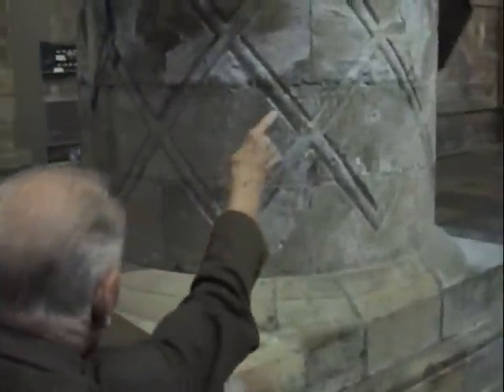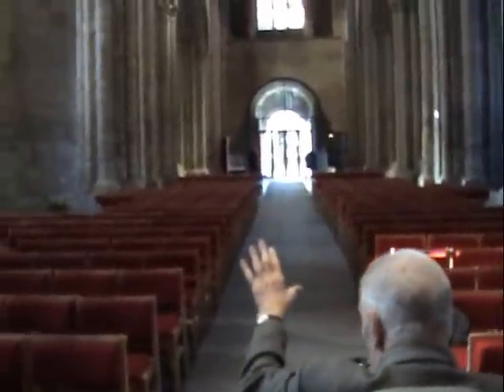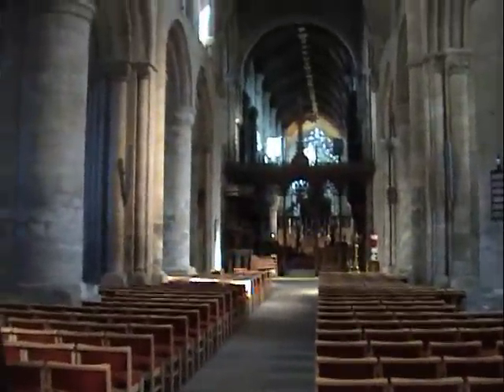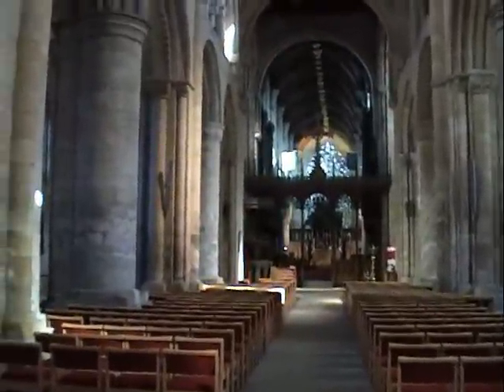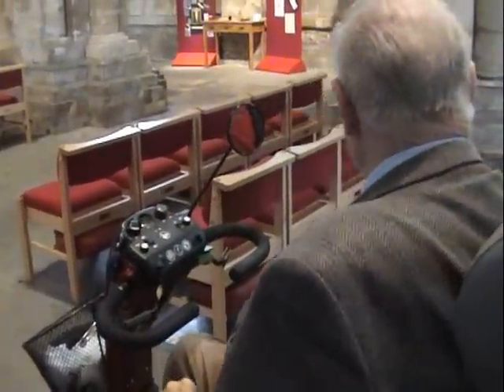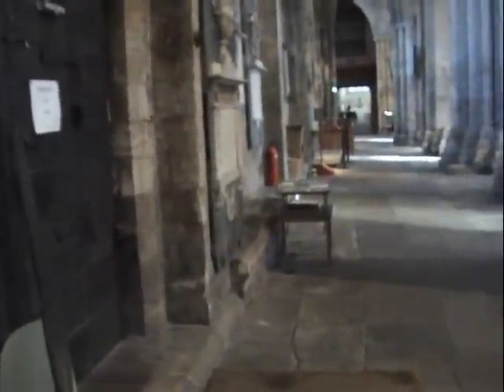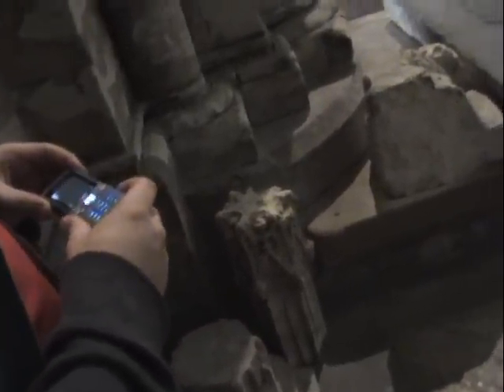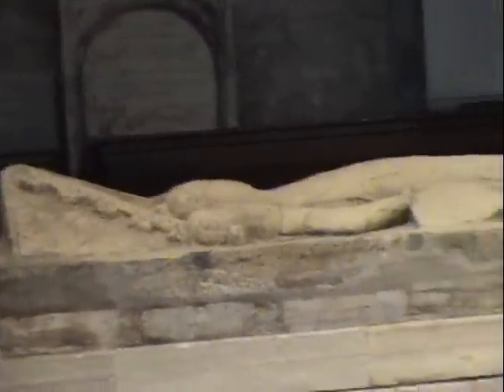2007, Selby Abbey Tour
Taken from an Interview in 2007 William Staniforth explains the construction of the Abbey with reference to artefacts and structural details.